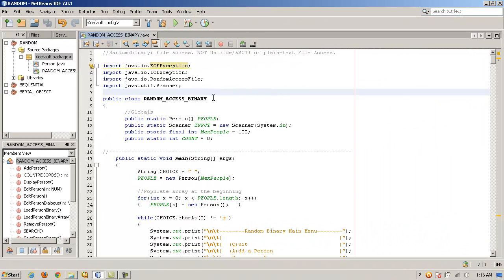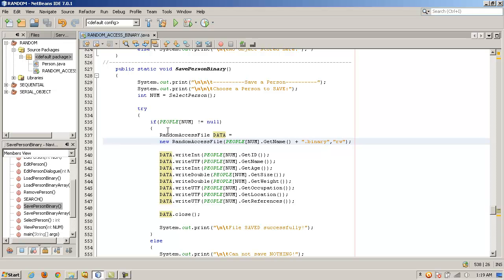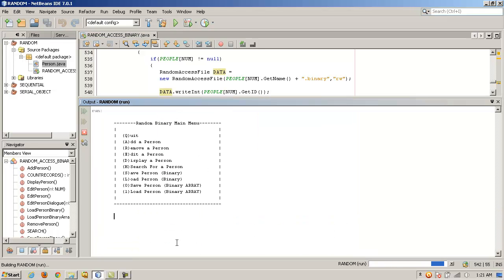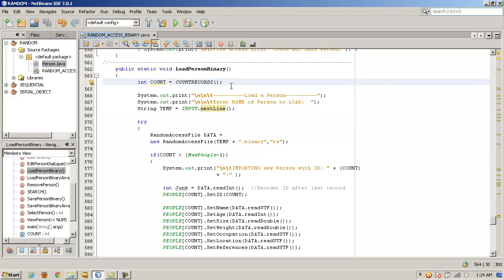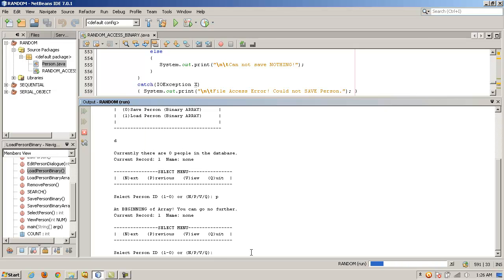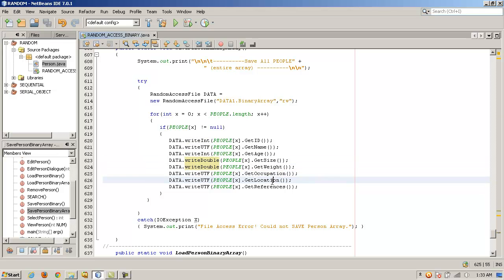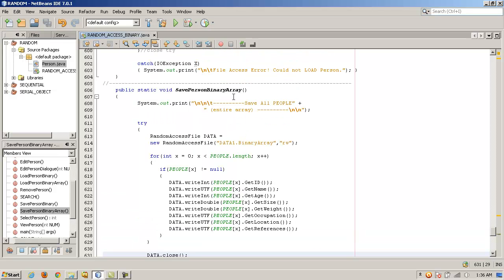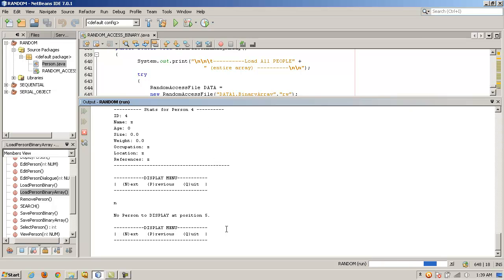Java File Access - 3 of 5 - Random Access Files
11. Serializing a Class - Writing to File

12. Serializing a Class - Reading from a File

13. Random Access Databases and Files

14. Saving a Game Character Object

15. Saving Game Character Class